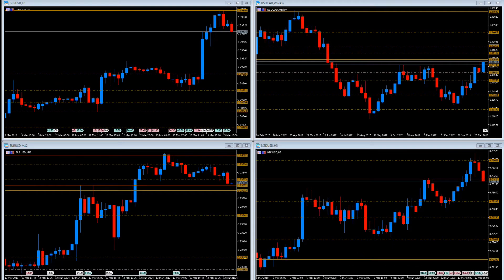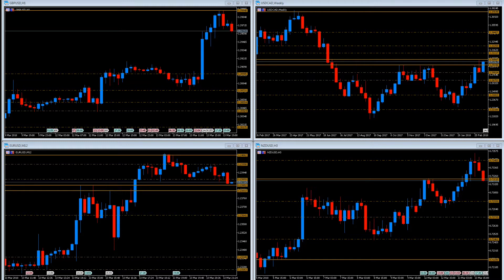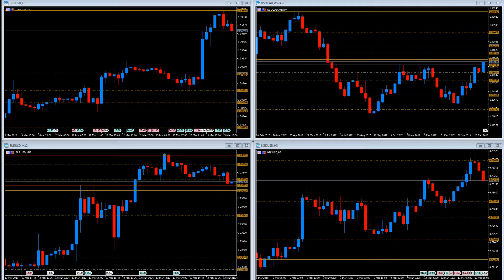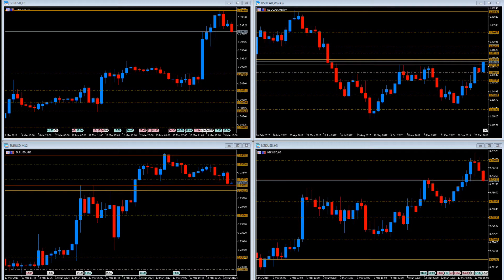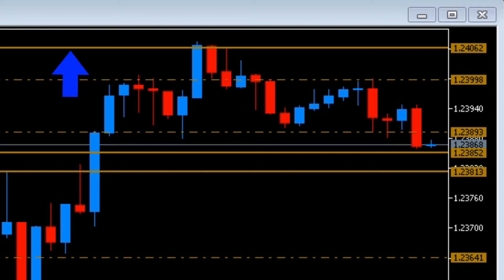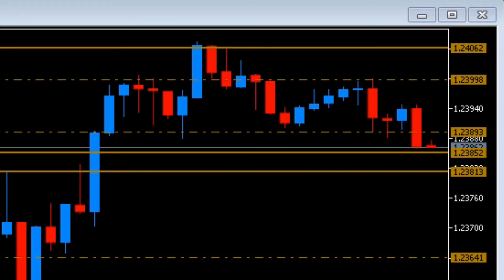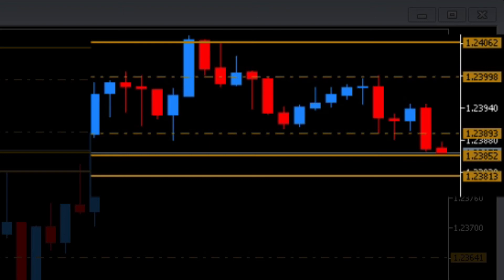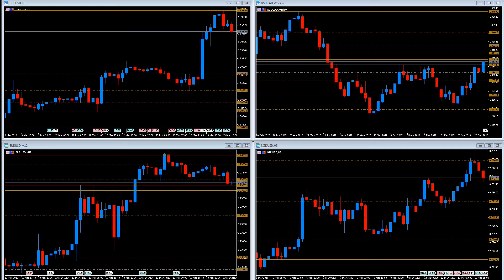MT5 indicator - Dynamic support & resistance indicator: MT5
Risk Disclosure TESTIMONIAL DISCLOSURE: TESTIMONIALS APPEARING ON QUANTUM TRADING MAY NOT BE REPRESENTATIVE OF THE EXPERIENCE OF OTHER CLIENTS OR CUSTOMERS AND IS NOT A GUARANTEE OF FUTURE PERFORMANCE OR SUCCESS. The Quantum Trading dynamic volatility indicator is now available for the MT5 platform, and building on the hugely successful MT4 version.

The dynamic support and resistance indicator is unique and delivers these levels with pinpoint accuracy, and within the current price action. Levels are displayed with dotted lines whilst stronger levels where price has tested and retested are shown as solid lines.

Finally where clusters of these gather, then these are very strong regions of support or resistance. The indicator works in all timeframes for MT5 on both custom and standard.